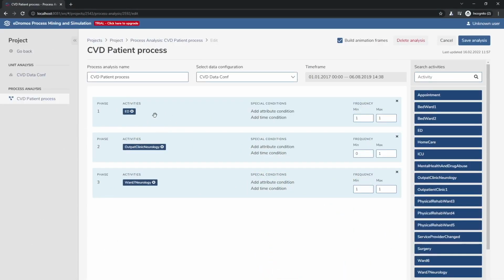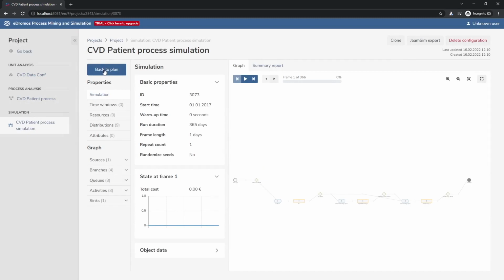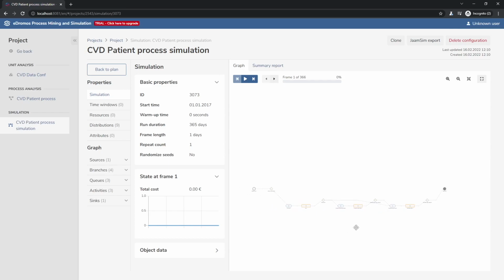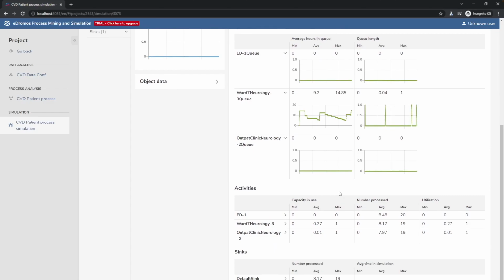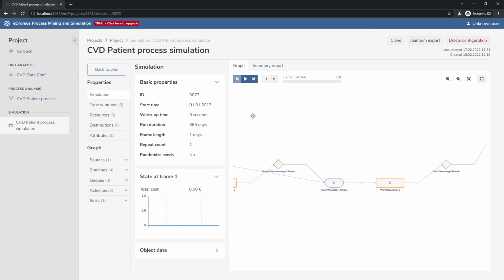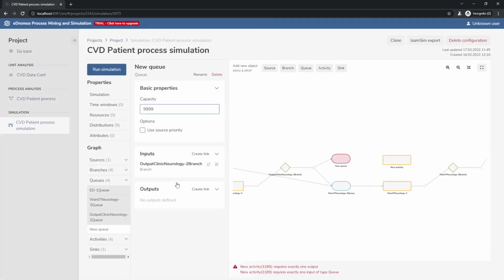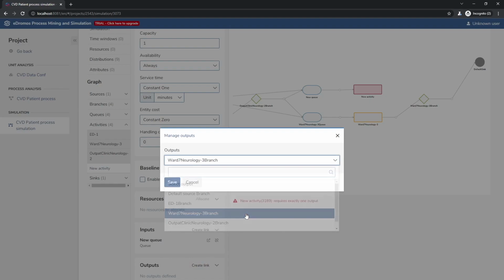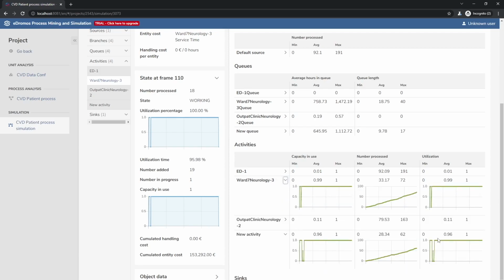Tutorial 3: Simulation | Synesa eDromos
In this tutorial we'll go over the simulation features in eDromos.